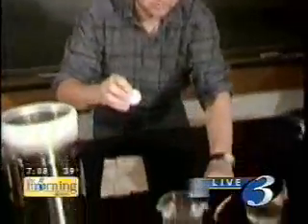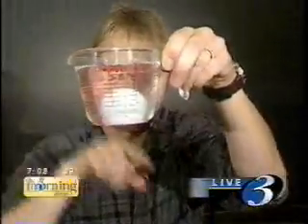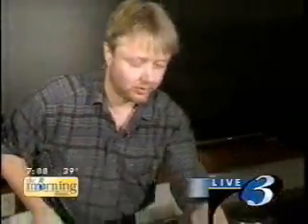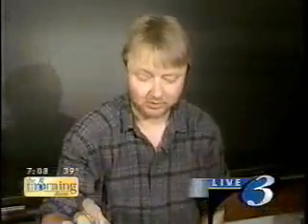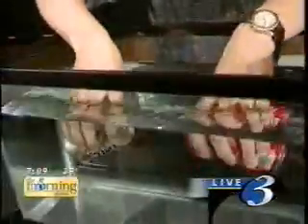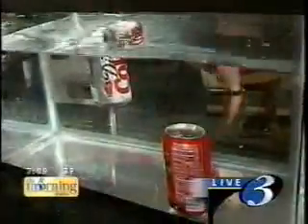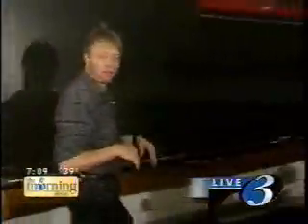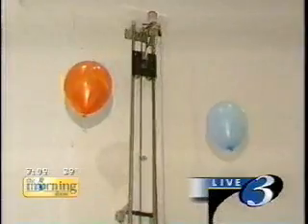'WHYS' GUY WEDNESDAY - November 6 (Part 2)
Why do some things float while others sink? Mats Selen has the answer!

WCIA News
November 6